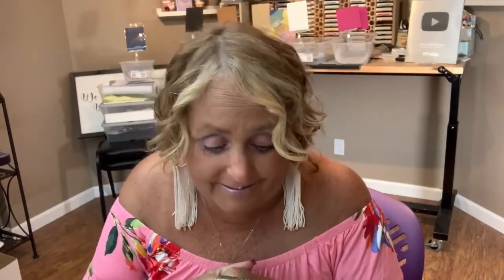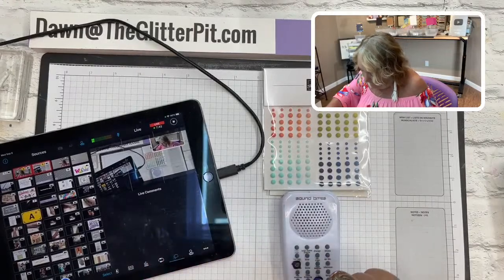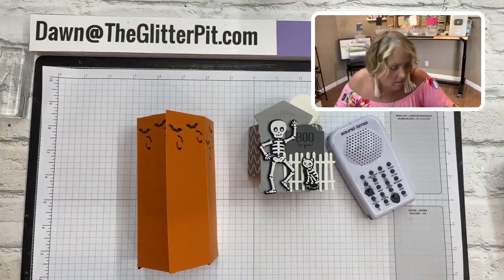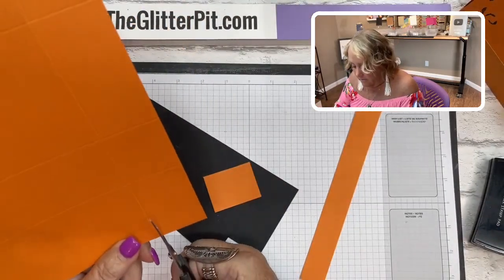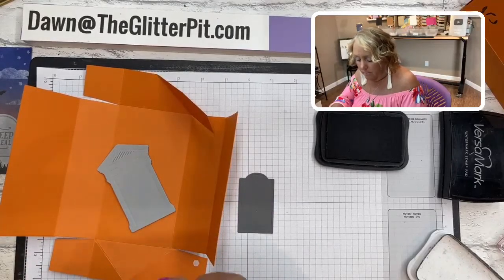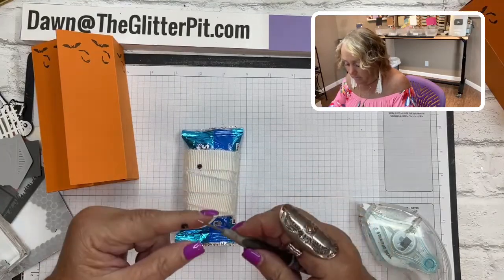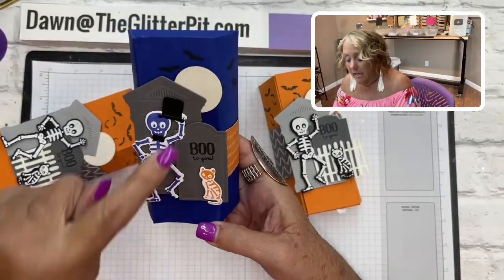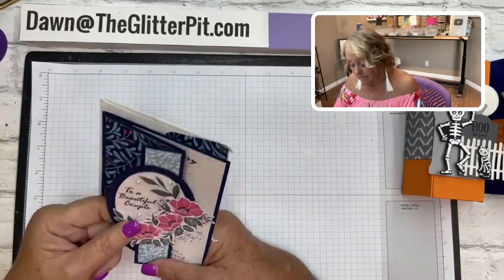Halloween Bag of Bones Boo Treat Box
Halloween Boo Box using the  cute Halloween Stamp set and die collection  called Bag of Bones from Stampin' Up! .
This cute Halloween  treat box is sweet made for any occasions  and add the Glow in the Dark Paper  from the new mini catalog  to make it  really spooky with the Halloween Theme .

Do you want the hard copy of the new Stampin' Up! 2023/24 Annual catalog ?

I'm Dawn Griffith known as Dawn's Stamping Thoughts on YouTube and an expert in
the field of stamping and paper crafts specializing in interactive, moving , pop up sliding cards.

 your notifications to know when I upload !

Brand new Glitter Pit  LIVE every Wednesday at 3pm eastern for my weekly Online Card Class
with a new  Stampin'Up! bundle as the focus .
I love reading everything  you have to say, It helps me plan the content I create for you .
Do you need help with something?
You can tell me what your biggest concern/ question is in the comments
 so I can address it in an upcoming video!